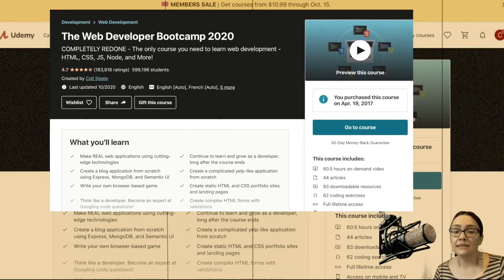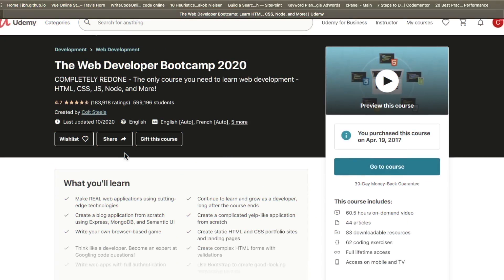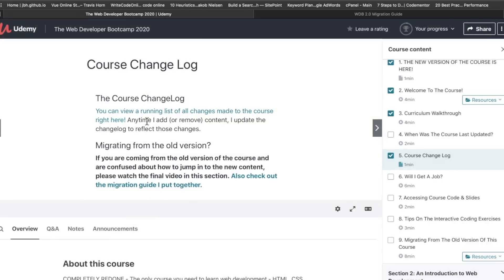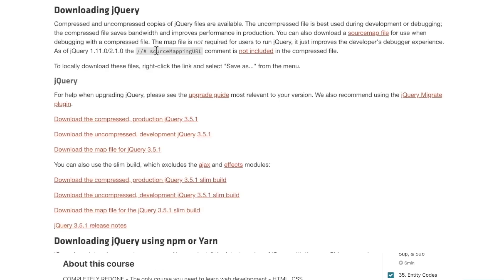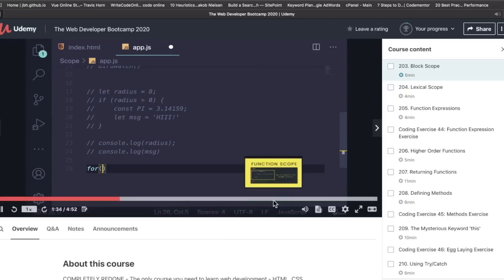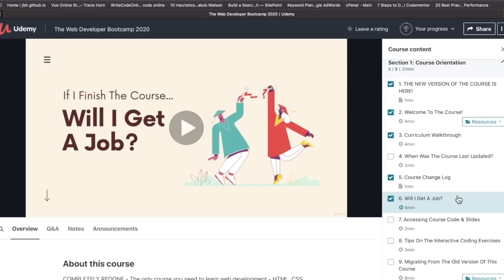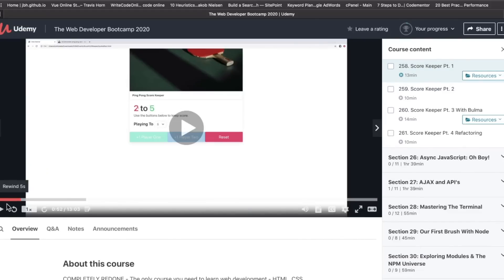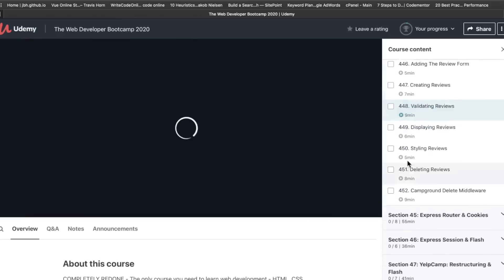COLT STEELE is BACK, but is the course any good? (The Web Developer Bootcamp 2020 review)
The creator of the most successful web developer course of all time is BACK. With 600,000 students, Colt Steele completely overhauled his Web Developer Bootcamp on Udemy. But with over 60 hours of video and nearly 600 lectures, is this course an aspiring web web developers dream, or is the course simply too massive?

We're going inside this course to find out!